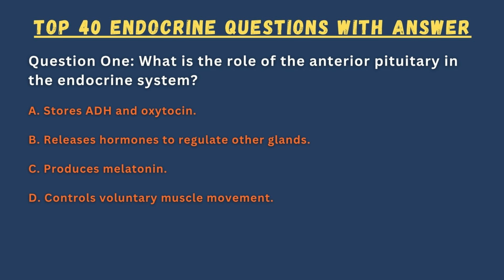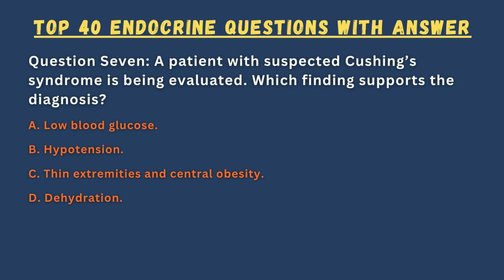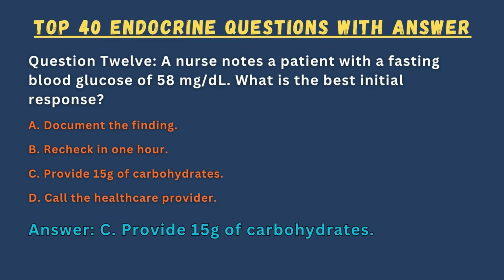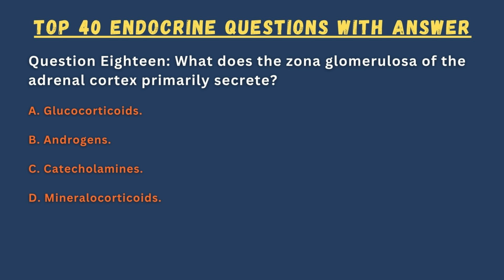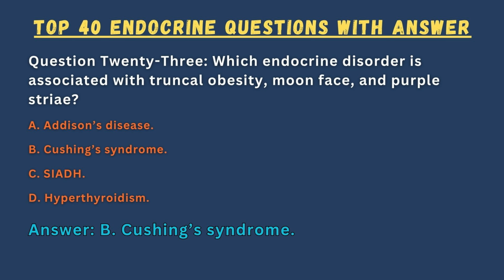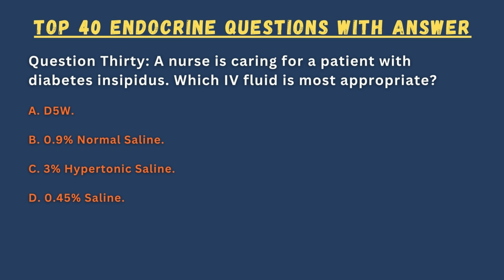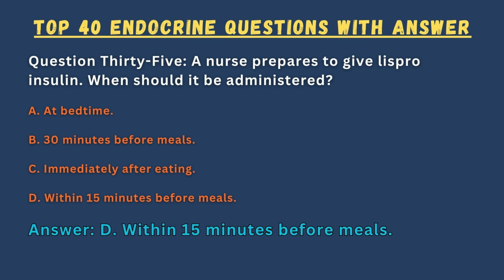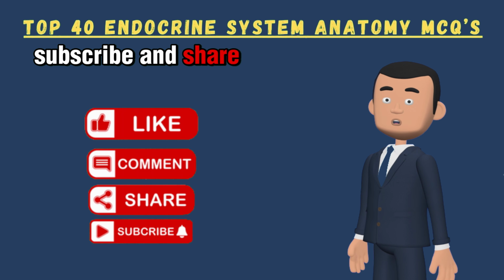Endocrine System Anatomy & Physiology: NCLEX 2025 Part 8 – High-Yield MCQs for Exam Success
🚨 Master Endocrine Disorders for NCLEX Success! 🩺 Prepare to dominate the NCLEX with this comprehensive collection of 40 expertly crafted multiple-choice questions (MCQs) tailored specifically for nursing students tackling endocrine disorders! 💉 These questions are designed to challenge your critical thinking, enhance your clinical decision-making, and solidify your understanding of complex endocrine conditions. 🌟

Each MCQ focuses on real-world nursing scenarios, emphasizing key areas such as patient safety, effective delegation within scope of practice, and prioritization of care for patients with disorders like hyperthyroidism, Cushing’s syndrome, diabetic ketoacidosis, and more. 📚 Carefully curated to reflect the most common pitfalls, these questions target the mistakes that trip up 99% of students, ensuring you’re ready to avoid them on exam day. 🧠

Whether you’re identifying priority interventions, assigning tasks to the appropriate healthcare team member, or navigating life-threatening complications, this resource equips you with the knowledge and confidence to excel. 💪 Perfect for NCLEX prep or sharpening your nursing expertise, this is your ultimate tool to crack the NCLEX confidently and step into your nursing career with success! 🌍